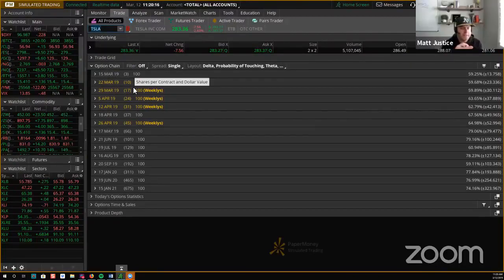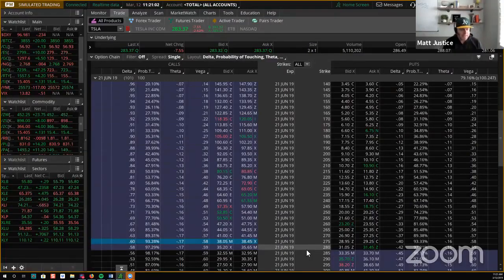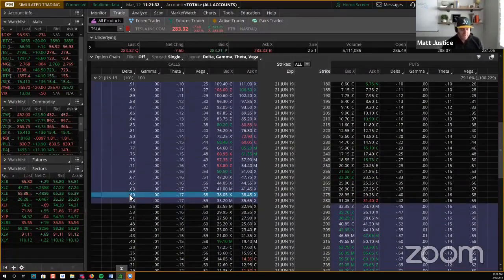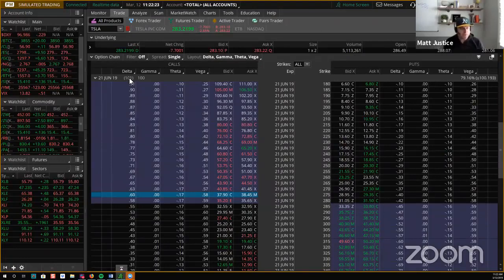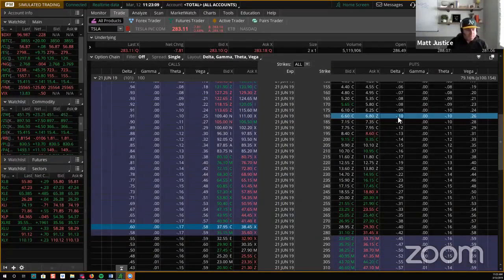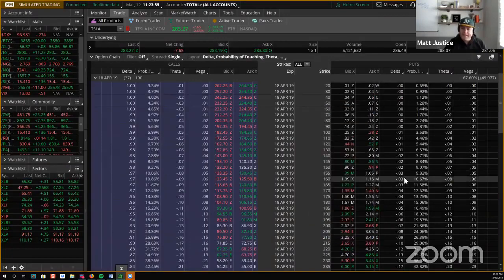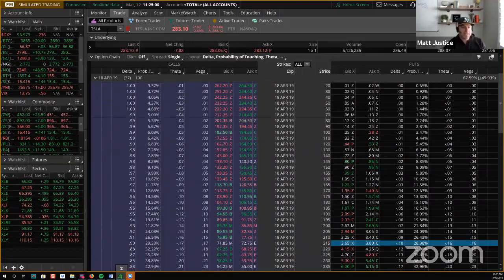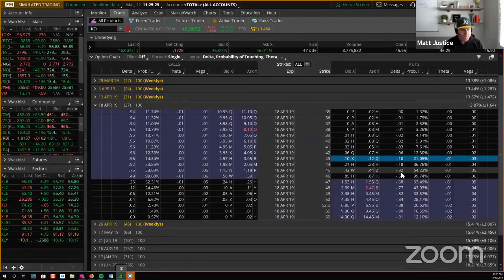How to Use Delta Probability of Touch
Matt and Tim Teach the Delta Probability of Touch and how traders should use it to their advantage.